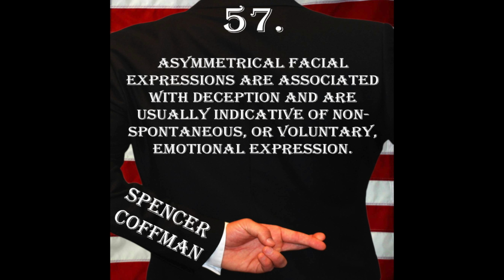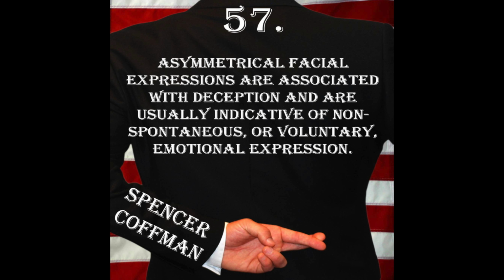E57 - Asymmetrical Expressions - Deception Tips Podcast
In this episode of the Deception Tips Podcast, we'll be talking about a sign of deception that involves how emotions are expressed on the face.

Deception Tip 57: Asymmetrical facial expressions are associated with deception and are usually indicative of non-spontaneous, or voluntary, emotional expression.